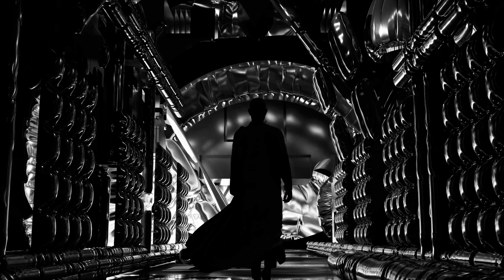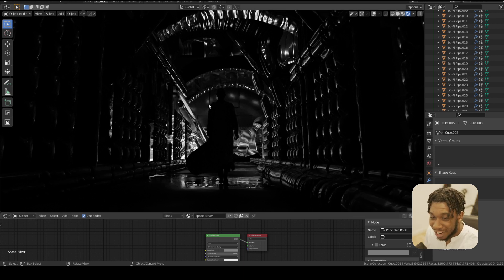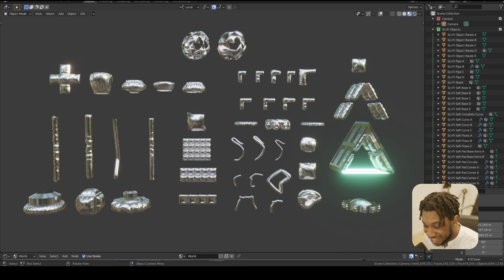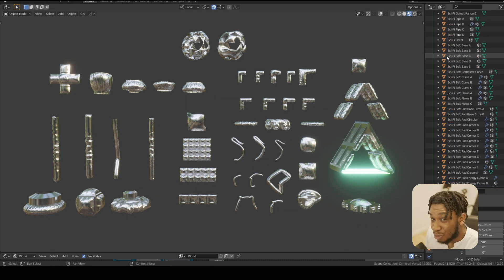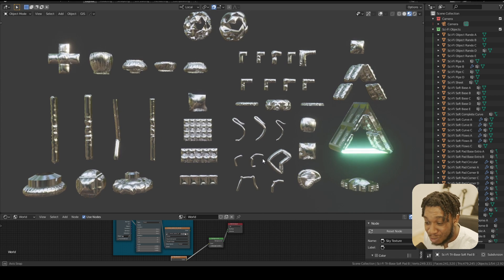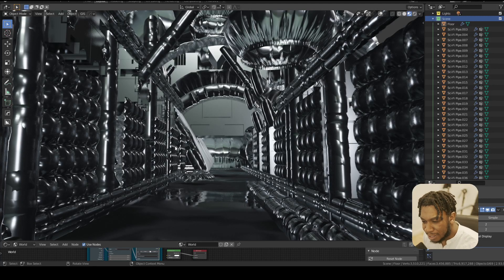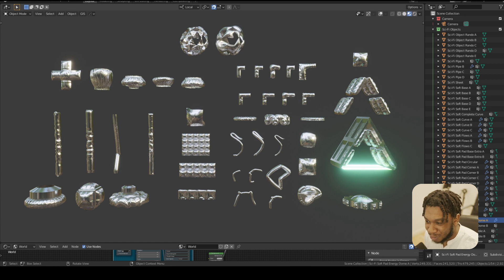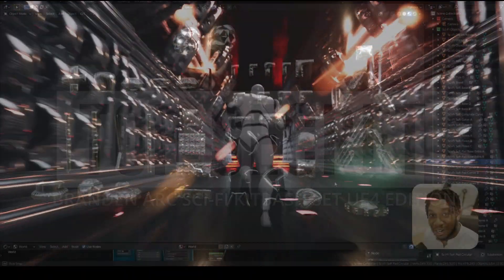Sci-Fi Kitbash Pack For Blender!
The 3D Sci-Fi Kitbash pack is finally out and available! In today's video we will be going over what's included in the pack as well as a quick look at the blender demo scenes created with 100% of the sci-fi assets!

The pack was created in Blender 3D & also comes with FBX and OBJ files.

🔵 Get The Sci-Fi Kitbash Pack Here!